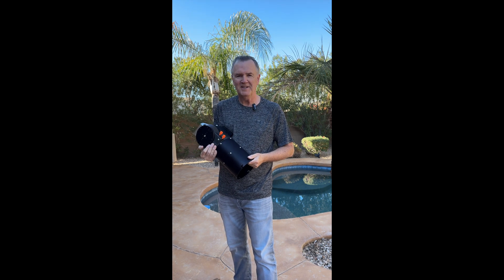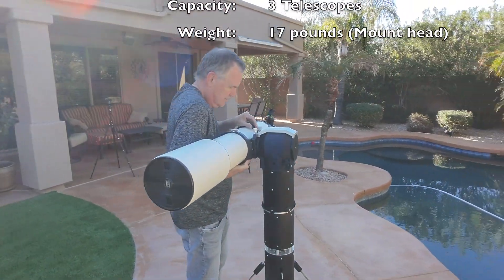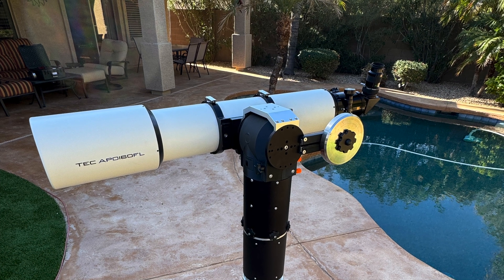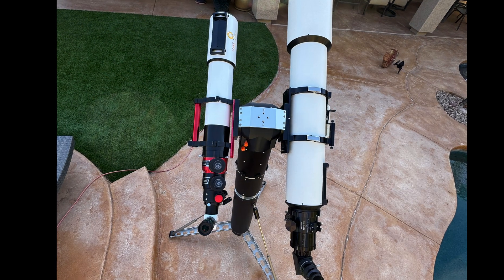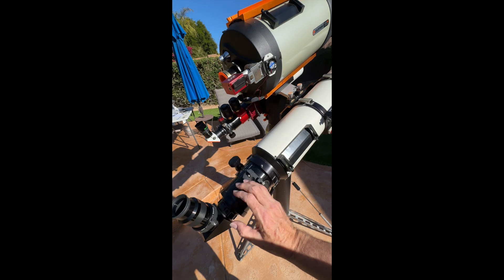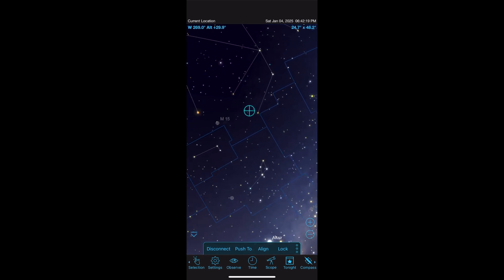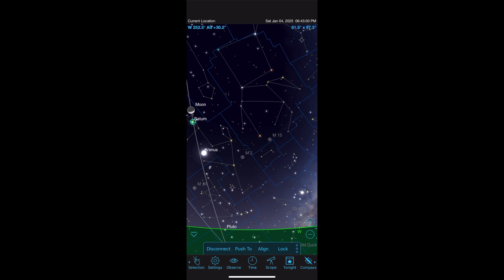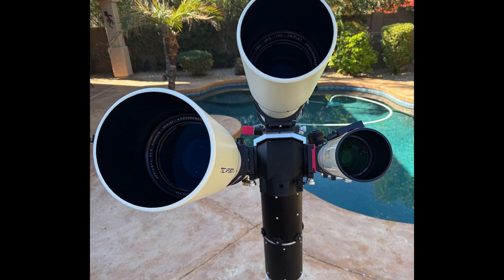First look at a new telescope mount! The TTS160 Panther Lite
Here's the first look at the new TTS160 Panther Lite telescope mount.  I received a prototype for evaluation. I've sent my comments back to the supplier and received permission to release this information.  I was not paid and am shipping the mount shortly to another evaluator.

If you are interested in purchasing the mount, I would appreciate you using my partner Agena Astro. You will get the best price and I will received a small  referral commission.